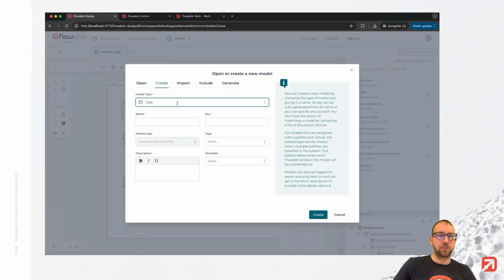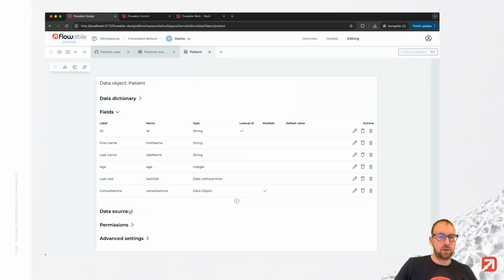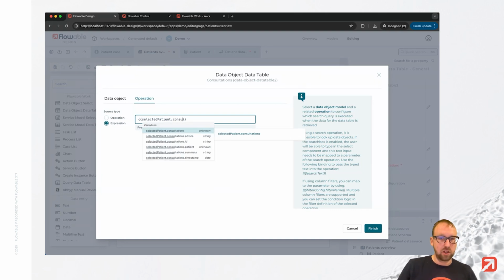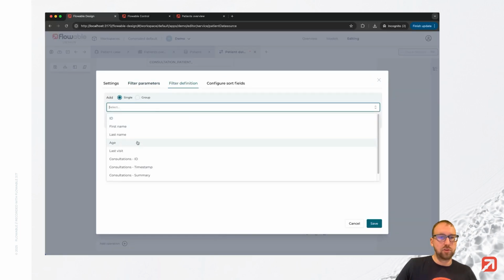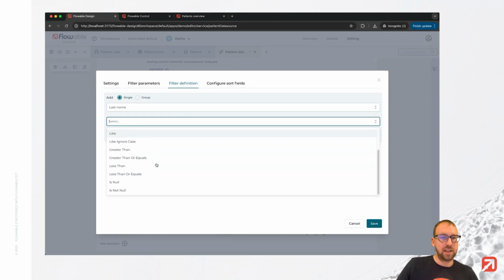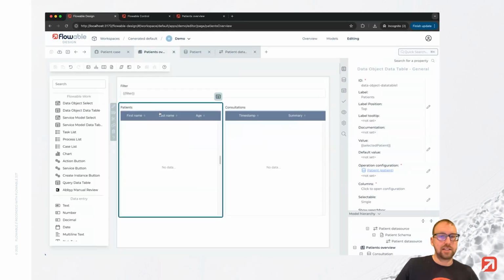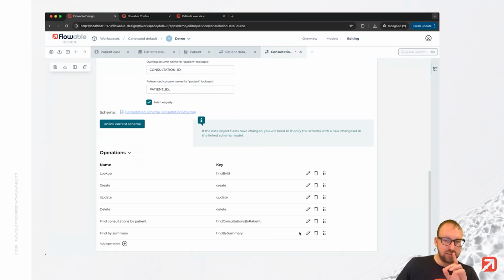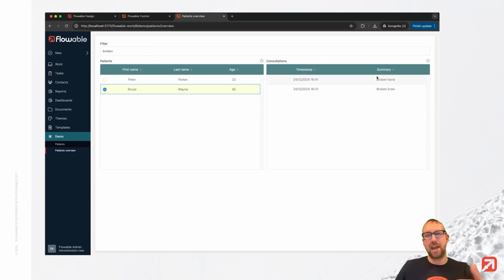Getting Started with Data Objects Part 4 | How-To | Flowable | 2025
A powerful way to store data within Flowable are Data Objects. Continuing on the structure of the two data objects "Patient" and "Consultation" in this video a dashboard is built. The dashboard is providing a master-detail view with a filter possibility The consultations are automatically updated based on the search criteria provided.

▶ Haven't watched the first three parts?

▶ Table of Content:
00:00 Introduction
00:31 Goal of this how-to: master-detail view
00:43 Crating a new page with two data object data tables
01:19 Add reverse reference to the data object
02:26 Making the data object data table selectable
02:50 Linking the second data object and use the reference to the first
03:22 Using the master-detail view
03:43 Add a filter for the data object
04:54 Using the newly created filter
05:07 Checking the filter properties
05:37 Second try using the filter
05:49 Filter on related data object
06:46 Using the filter with the related search
06:59 Optimizing the filter for the related data object
08:48 The final result in Flowable Work
09:04 Wrap-up